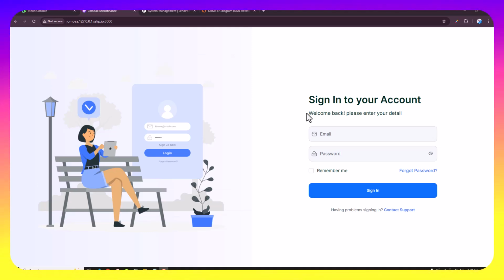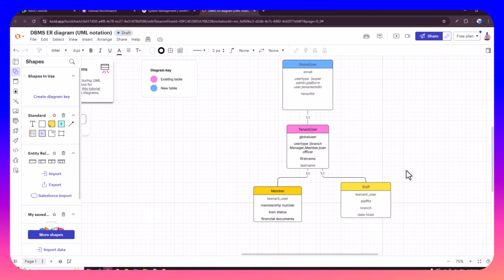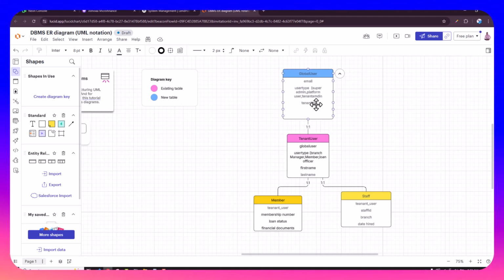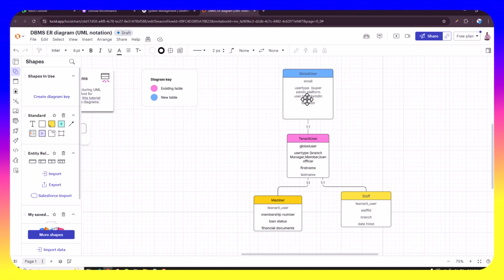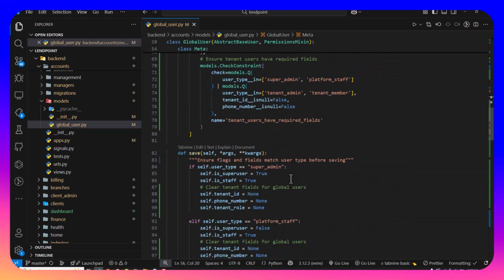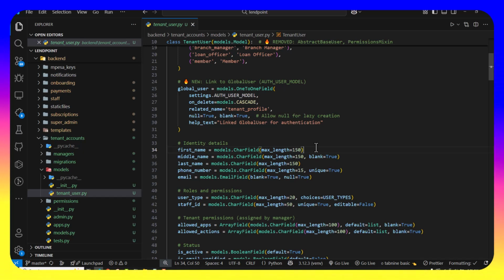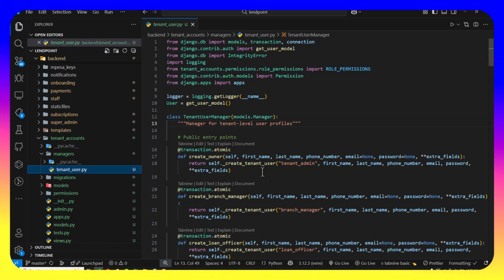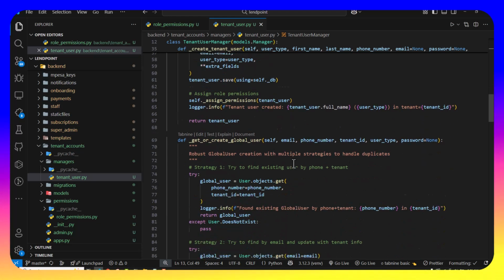How to Build Multi User Roles in a SaaS App with Django Tenants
Learn how to build multi-user roles in a SaaS app with Django Tenants!
In this step-by-step tutorial, we’ll set up different user types (Super Admin, Tenant Admin, Staff, and Customers) and manage their permissions in a multi-tenant Django application.

You’ll discover:
✅ How to configure django-tenants for multi-tenant SaaS apps
✅ Creating custom user models for different user types
✅ Implementing role-based access control (RBAC)
✅ Linking users to their tenants (companies/organizations)
✅ Handling permissions for Super Admin vs Tenant Admin vs Regular Users

Perfect for developers building SaaS platforms, multi-tenant apps, or enterprise software using Django.